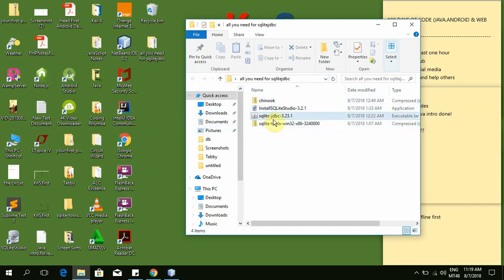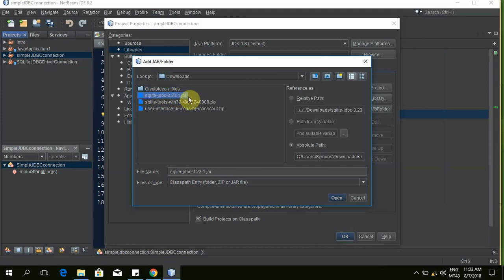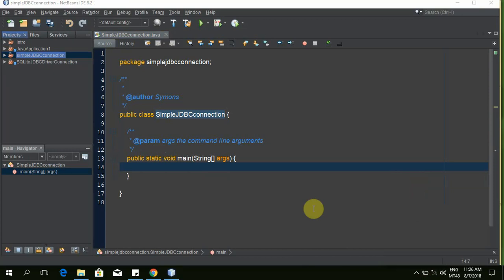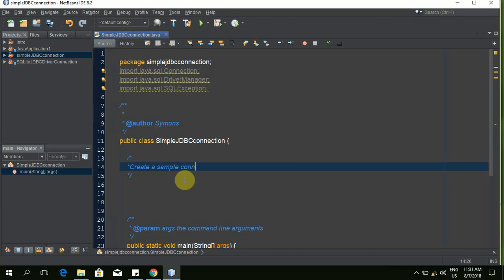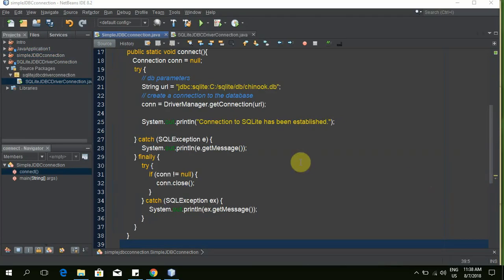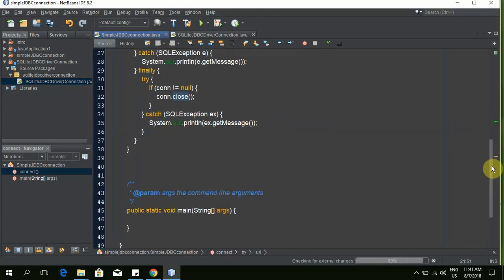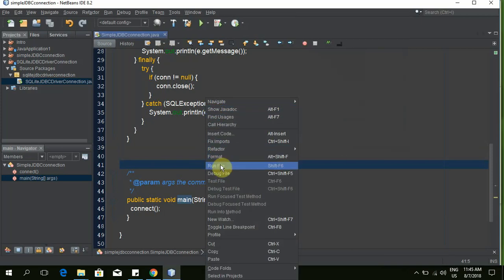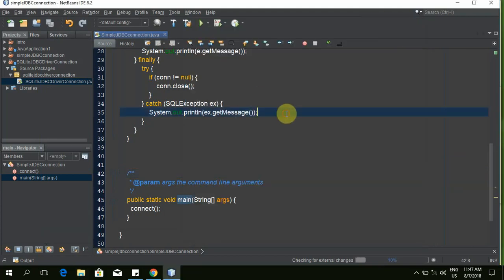Downloading and creating SQLITEconnection to existing database 1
this is an introduction to SQLITE-JDBC connection.
here we used an already existing database.